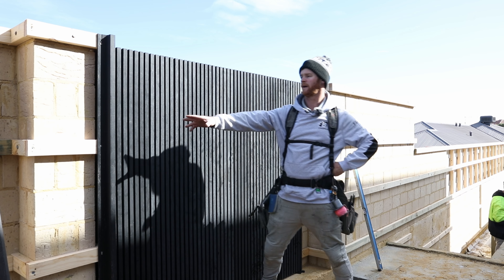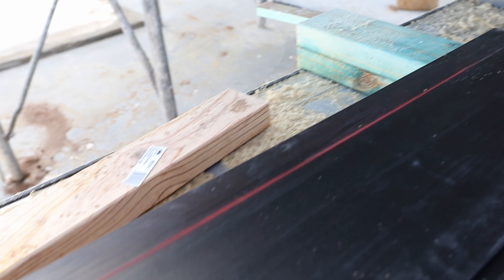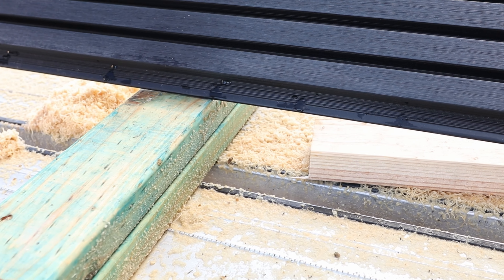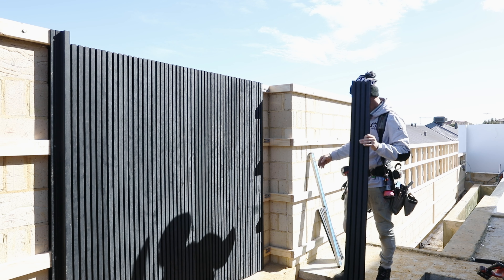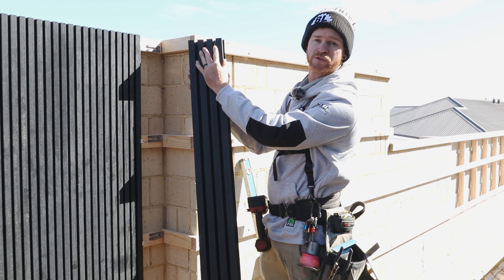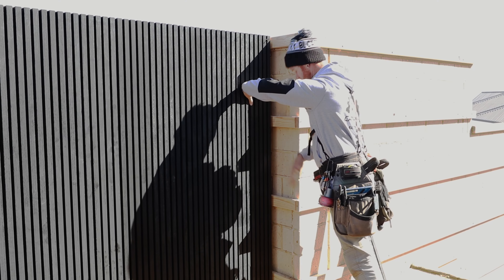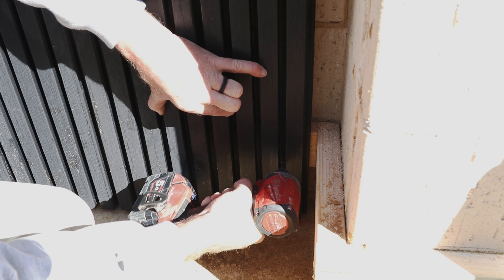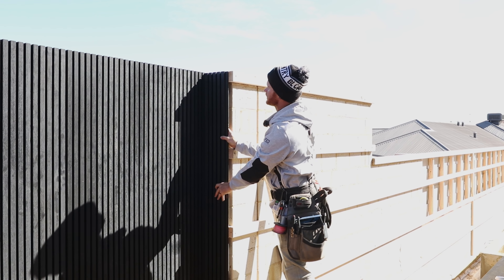How to Install the Last NewTechWood Castellation Cladding Board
NewTechWood Castellation Cladding is an easy-to-install eco-friendly composite.  Brent from BL Carpentry demonstrates how to start your cladding project by installing the first board and ensuring perfect alignment and a clean finish.

🤝 Expert Tips: Benefit from Brent's years of experience as he shares insider tips for a professional-looking installation.

Castellation Cladding in Ebony adds a touch of elegance and modernity to any building. Whether you're a contractor seeking to enhance your skills or a homeowner ready to tackle a rewarding DIY project, this video is your go-to resource.